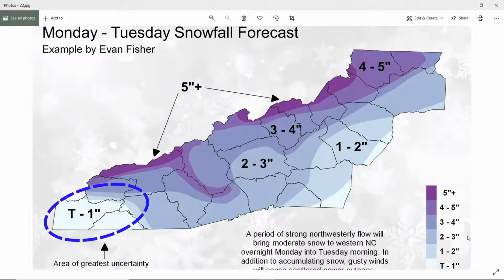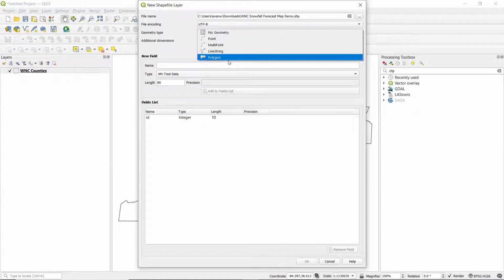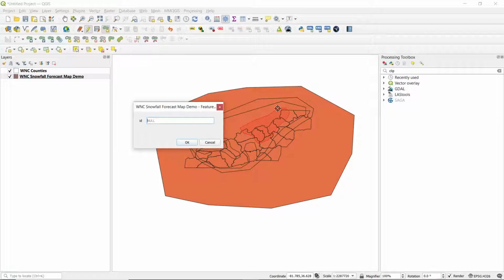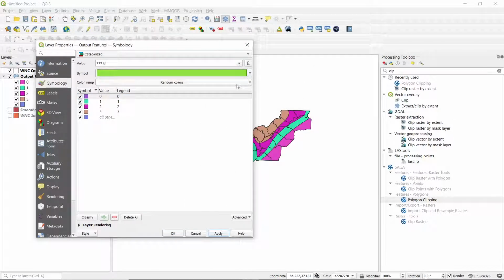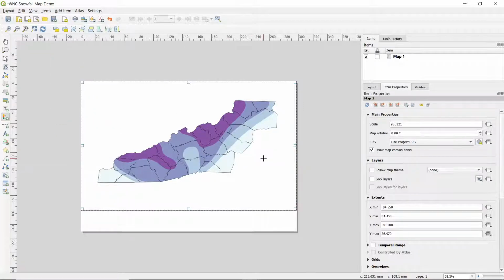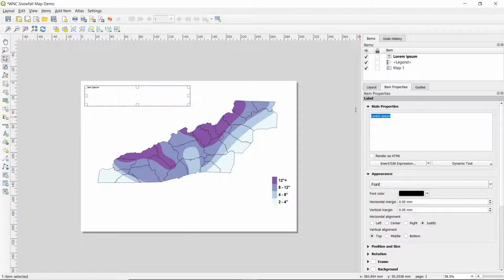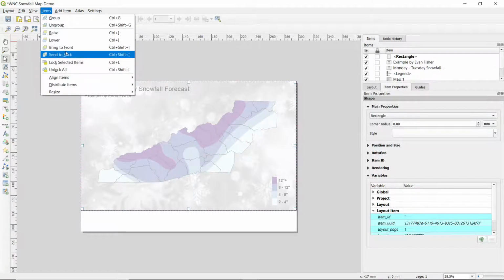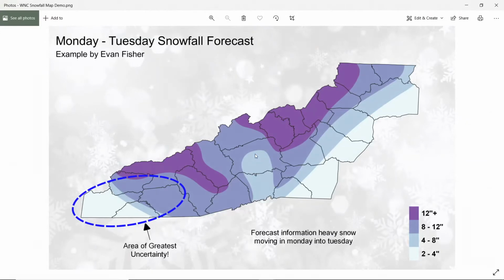Making Snowfall Forecast Maps in QGIS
Do you use Paint or PowerPoint to create your snowfall forecast maps? Revamp your style with this tutorial on making basic snowfall forecast maps in QGIS. Learn how to create professional maps with no jagged edges, strange gaps, or tedious edits for use in your winter forecasts.